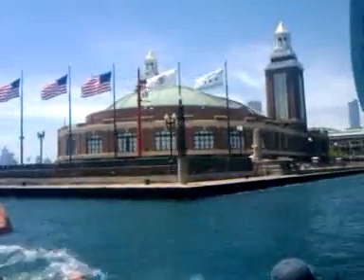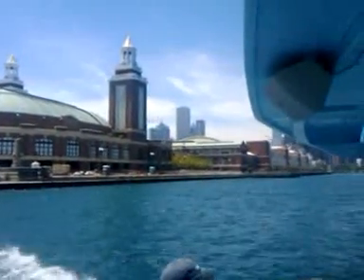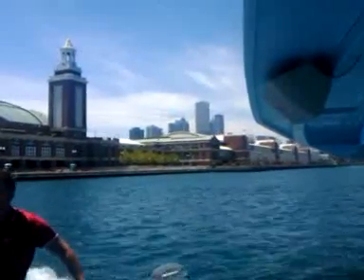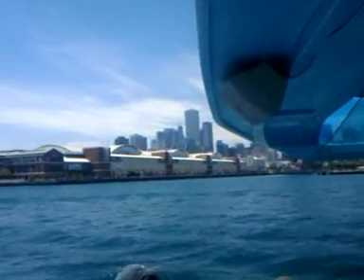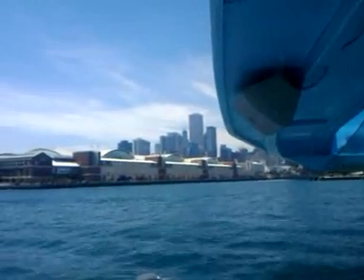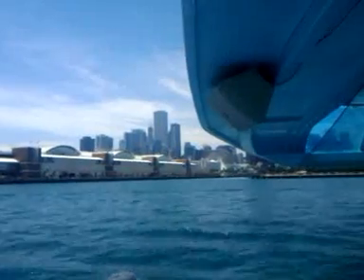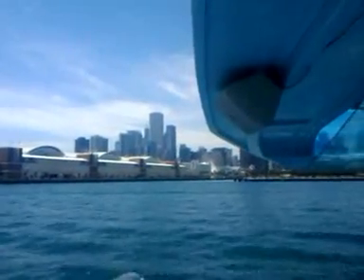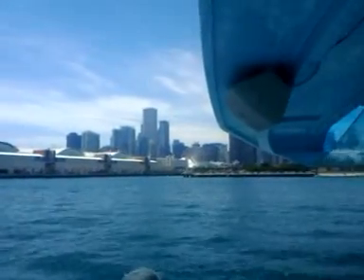Cruz-Nira's on Lake Michigan Pt. II